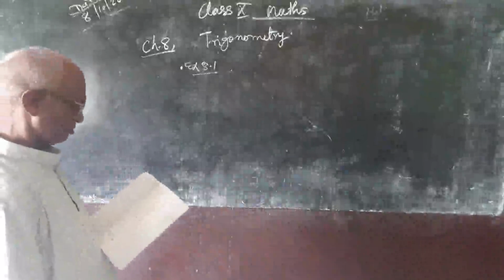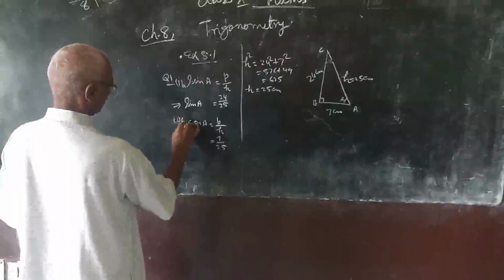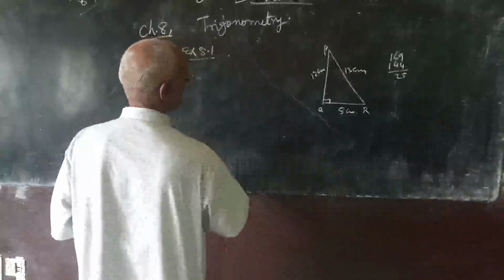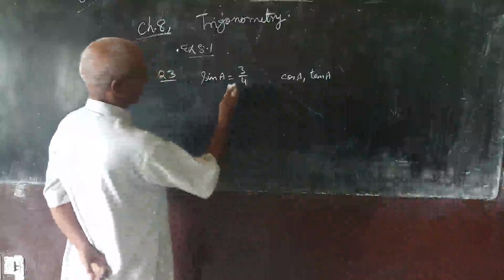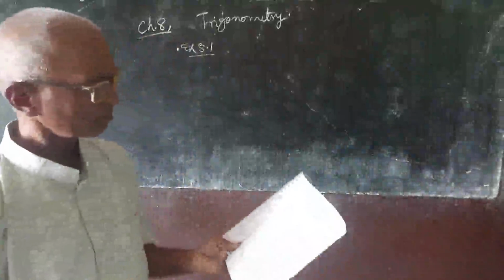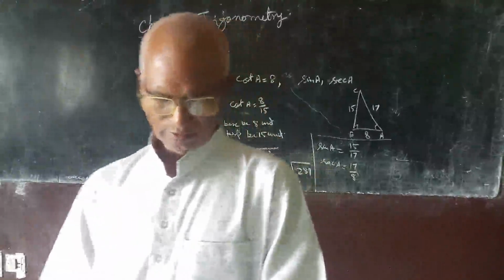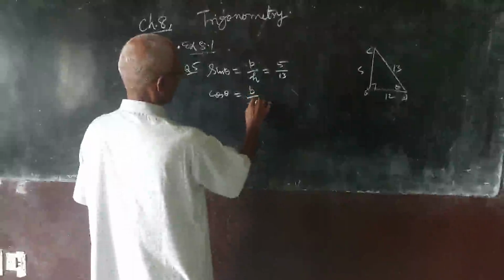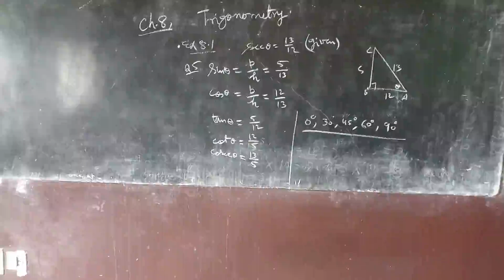class 10 maths chapter 8 trignomatry part 1